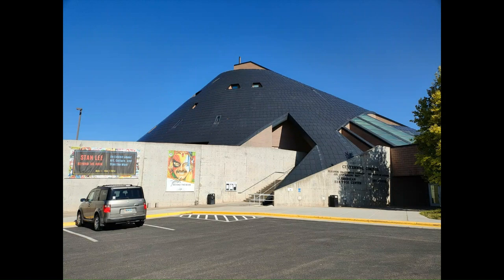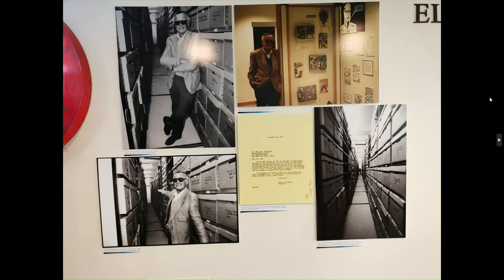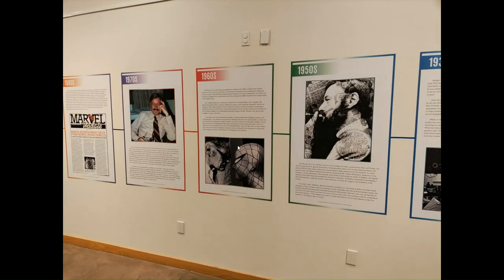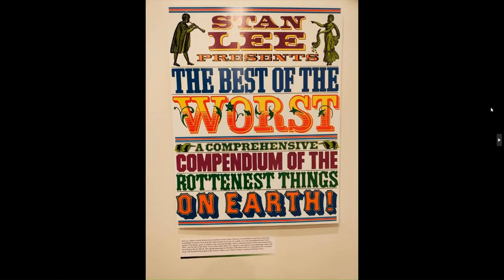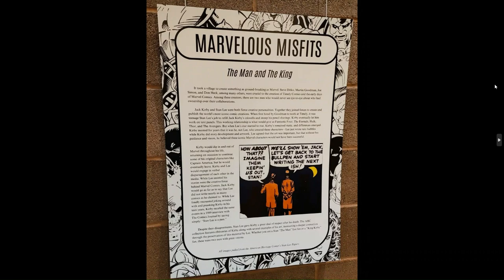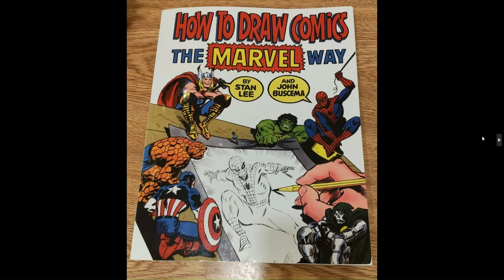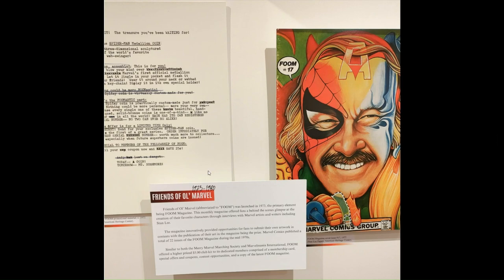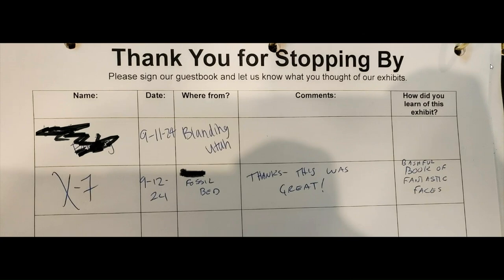266. American Heritage Center Stan Lee Exhibit 2024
In which X7 reviews his visit to the American Heritage Center's exhibit about Stan "The Man" Lee. This was a lot of fun and had many pictures, writings, comic books, and more. It was a true celebration of Stan's life and career. Excelsior!